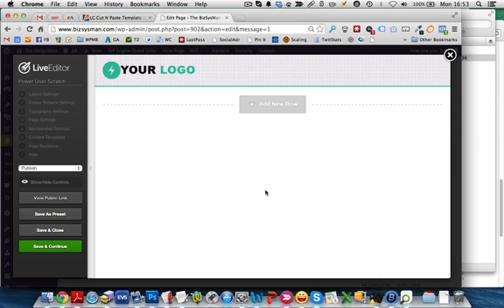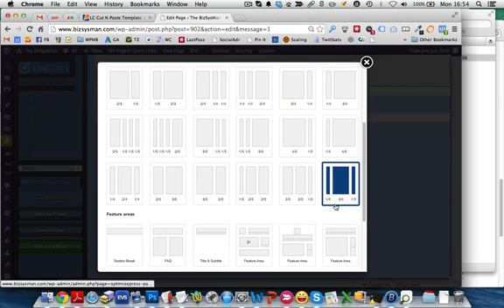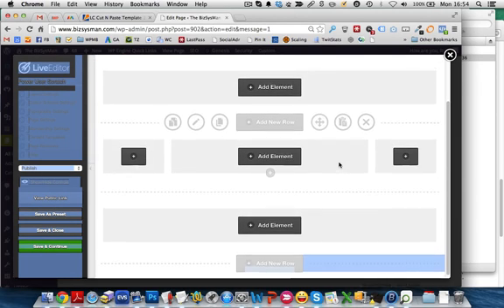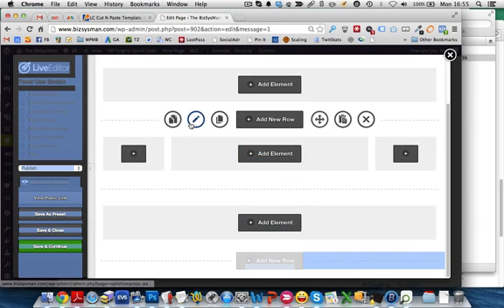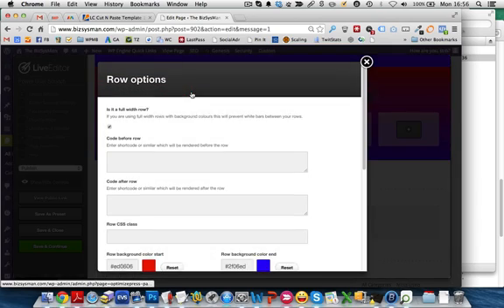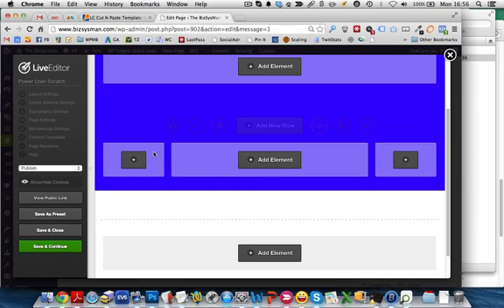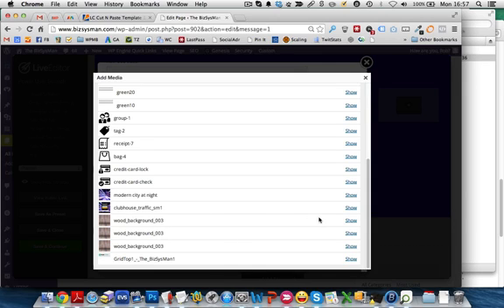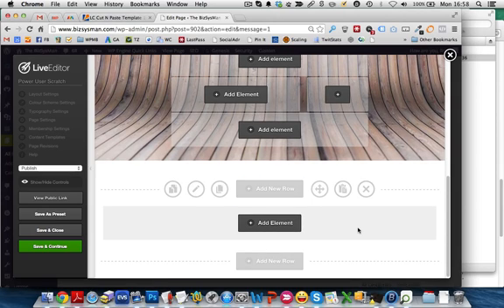OptimizePress 2 Managing Layouts - Rows and Columns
Once you've mastered the Live Editor. See Playlist. The next step is understanding how the rows and columns work to acheive different layouts.